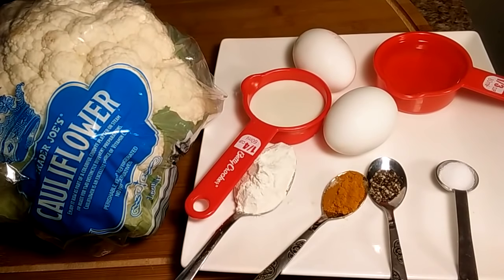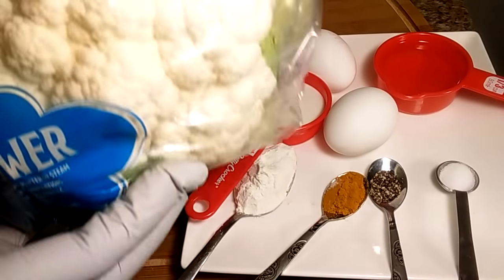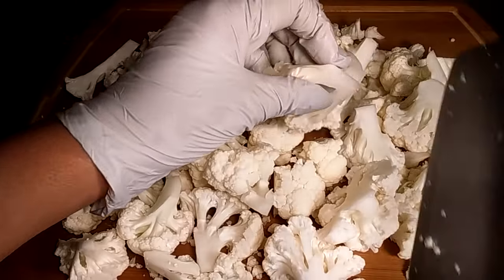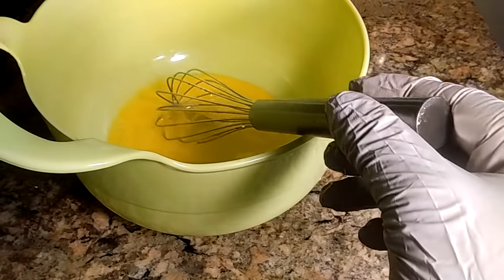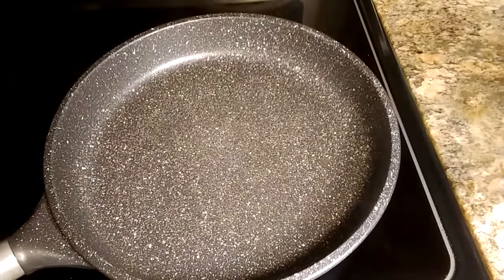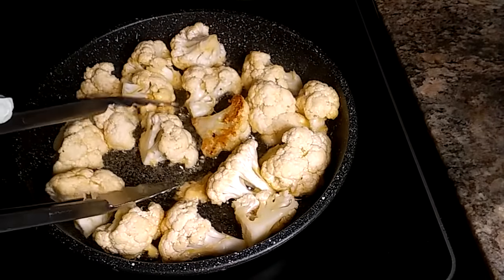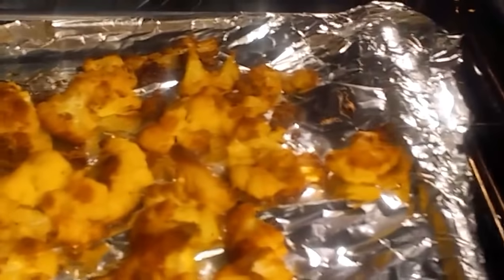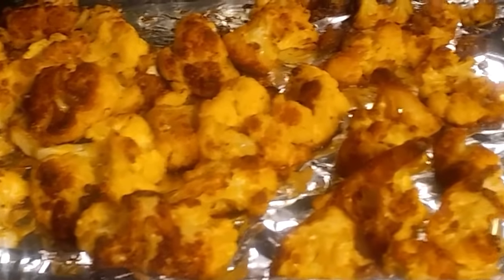Cauliflower | የአበባ ጎመን አጠባበስ Ethiopian food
ከዚህ ቪዲዮ በታች የሚገኘውን የኢንስተግራም ሊንክ በመጫን እንድንከታተል እጋብዛችኋለሁ።

ከዚህ በታች የተገለጡትን የአማዞን ዌብ ሳይት በመጫን እነዚህን እቃዎች መግዛት ትችላላችሁ። You can order the products you choose below by clicking the Amazon link listed below.

ትንሽ ምጣድ ማንኛውንም ቂጣ እና ክሬፕ መጋገሪያ ለመግዛት ይህን ሊንክ ተጫኑ (ኑትሪ ሼፍ)
NutriChef Electric Griddle & Crepe Maker || Nonstick 12

NutriChef Pizza Maker || የኤሌክትሪክ አምባሻ ፒሳ እና ቀጭን ዳቦ መጋገሪያ

Brown Teff Flour (5 Pounds) Gluten-Free ||ቡናማ ከለር ጤፍ

Anolon Advanced Hard-Anodized Nonstick Wok || የሥጋ መጥበሻ ድስት

Bethany Griddle Heritage Metad Cover || የእንጀራ ምጣድ እና ክዳን

Kitchen aid product,  and Mitad click this website below
Bethany Griddle Heritage Metad || የእንጀራ ምጣድ እና ክዳን ለመግዛት

የእንጀራ ምጣድ ክዳን || Injera Mitad Lid

Kitchen Aid Machine  || የዱቄት መቀላቀያ ኤሌክትሮኒክ መሺን ለመግዛት

TEFF  ||  ጤፍ ለመግዛት
ቡናማ  ጤፍ | Brown Teff

የመስቀል ጤፍ ||  Maskal Teff

ጤፍ || Teff

     Recipe
Preheat the Oven at the temperature 325 degrees, then bake the Cauliflower in the oven for about 30 minutes

1 Cauliflower,
2 eggs
1-2 tsp flour
1/2 Tsp Turmeric
2 -4 Tbs extra virgin Olive oil   (as needed)
1/4 tsp black pepper

1 የአበባ ጎመን
2 እንቁላል
1 የሾርባ  ማንኪያ ወተት
1-2 የሻይ ማንኪያ  የዳቦ ዱቄት
½  የሻይ ማንኪያ እርድ
 2-4  የሾርባ ማንኪያ ዘይት
¼  የቁንዶ በርበሬ
¼  የሻይ ማንኪያ ጨው  (እንደአስፈላጊነቱ)